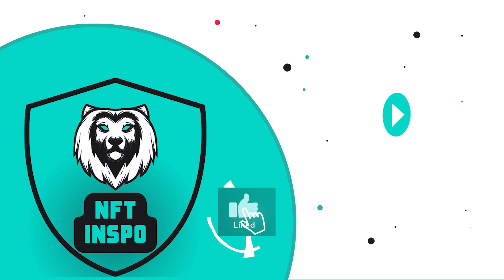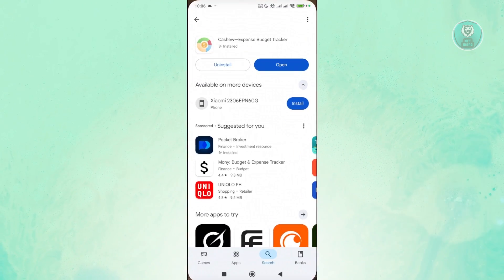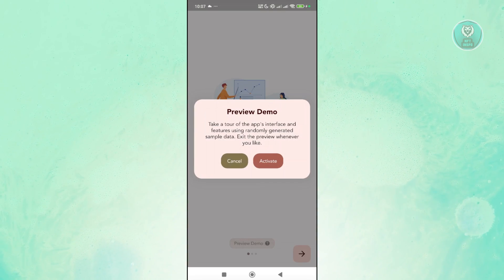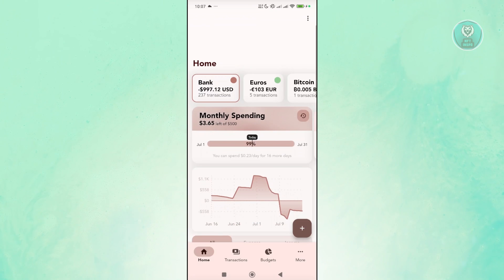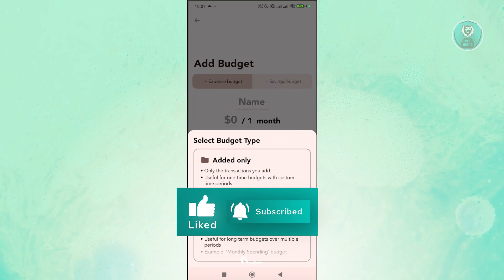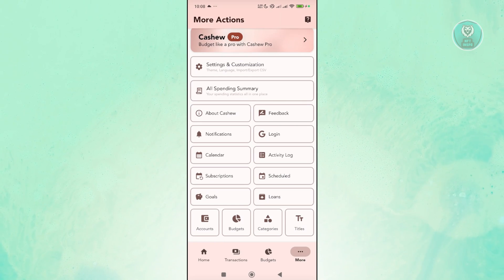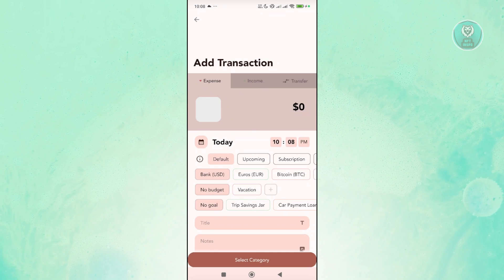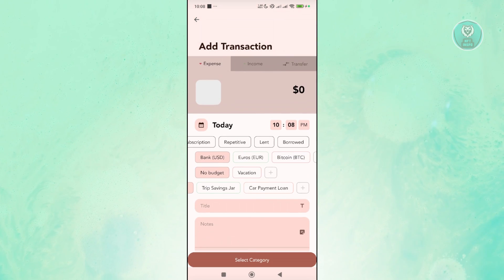How To Use Cashew Expense & Budget Tracker App (2025)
If you want to learn to use cashew expense & budget tracker app, then this video will be perfect for you!